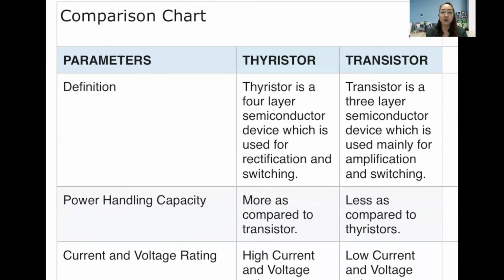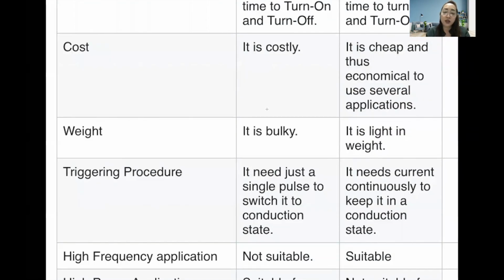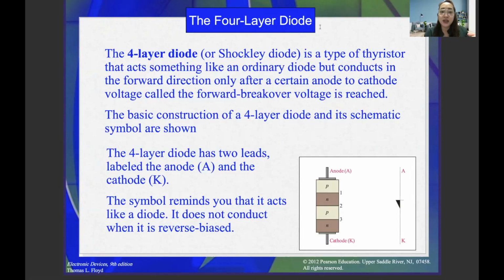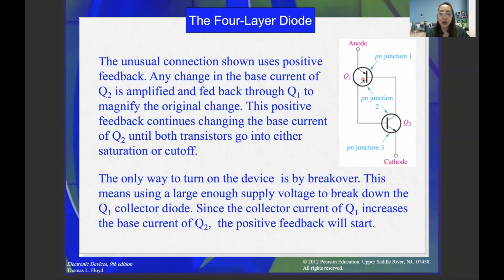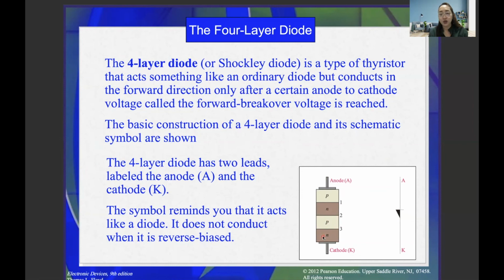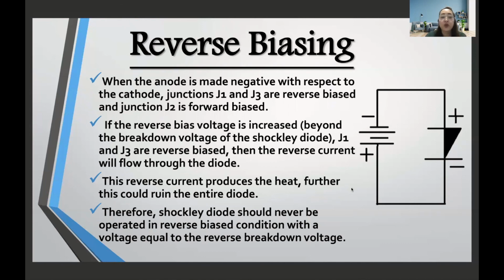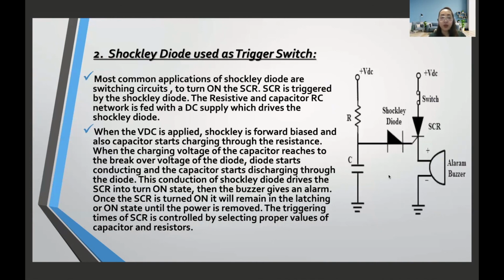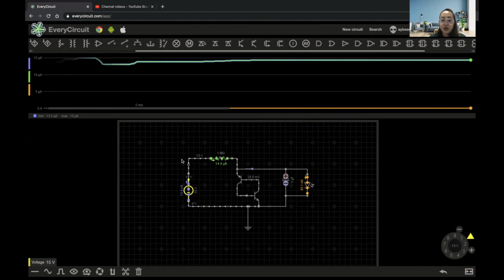Transistors vs Thyristors